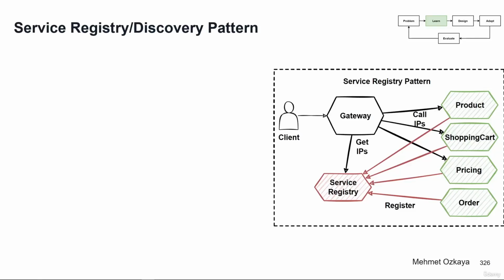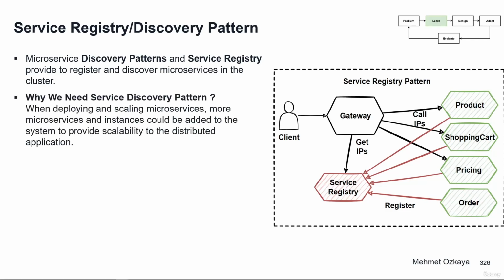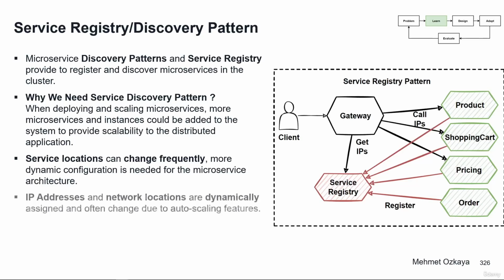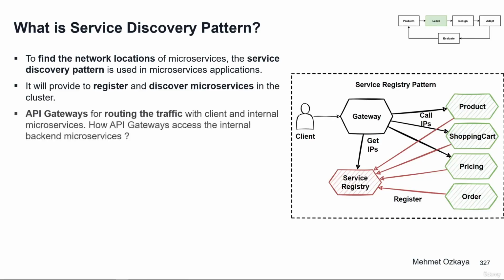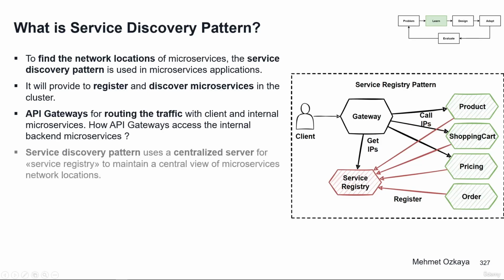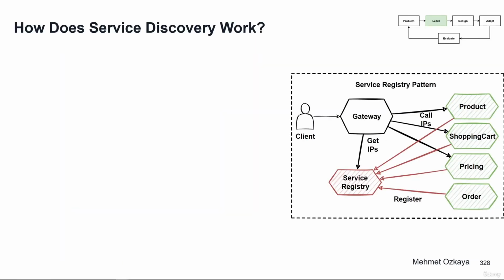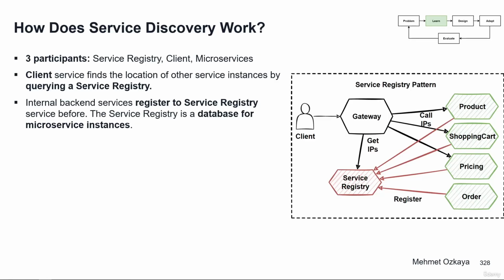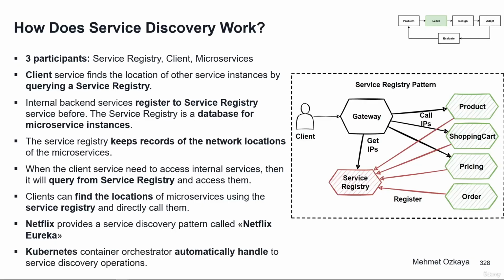019 Service RegistryDiscovery Pattern Microservices Communications Design pattern